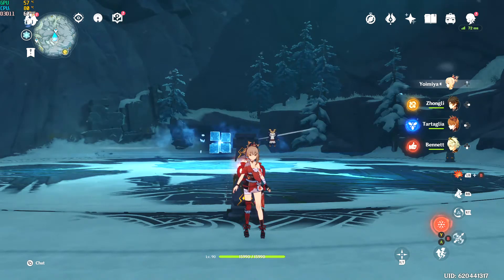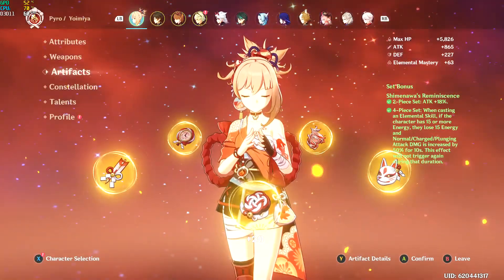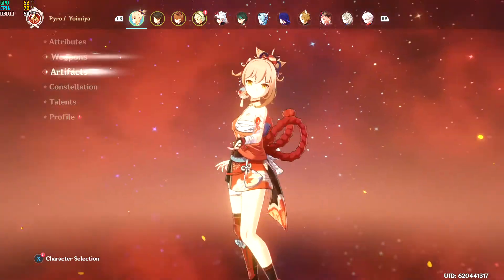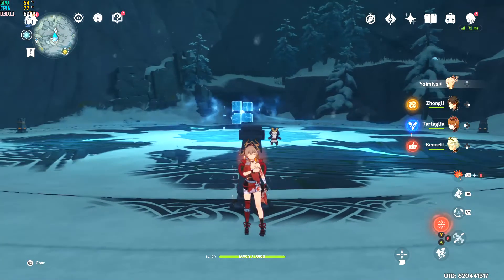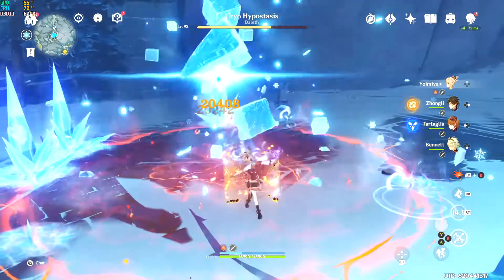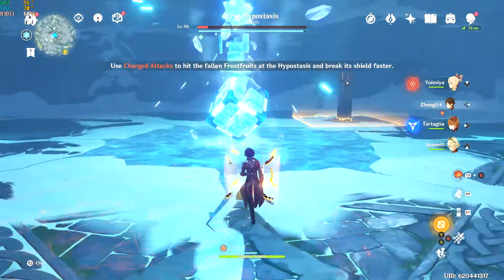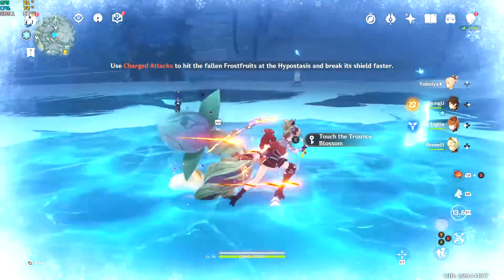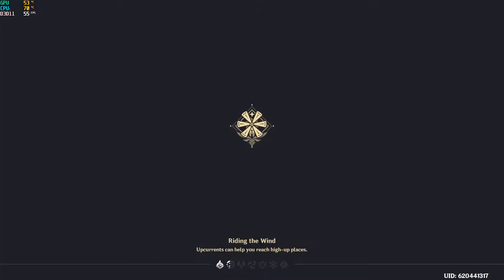Yoimiya Kills! Cryo Cube in 30 secs!! (Updated Yoimiya Showcase)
Hello, Showcasing my current Yoimiya. C0 with R1 Thundering Pulse. Build in the video.